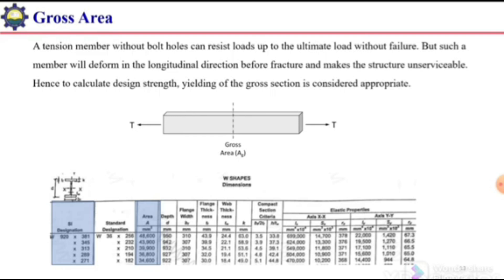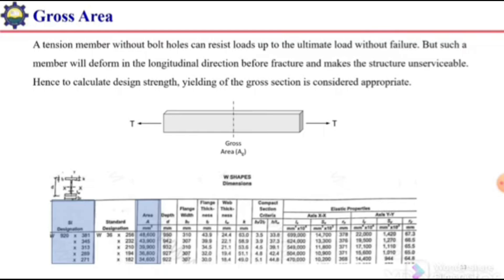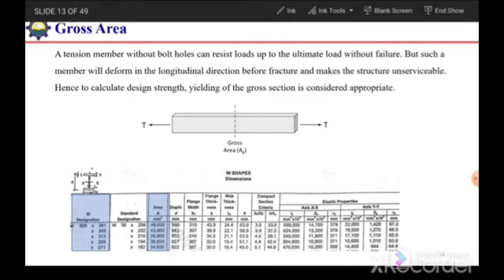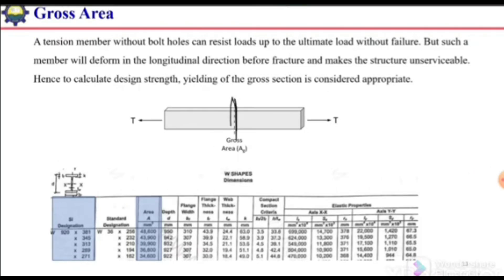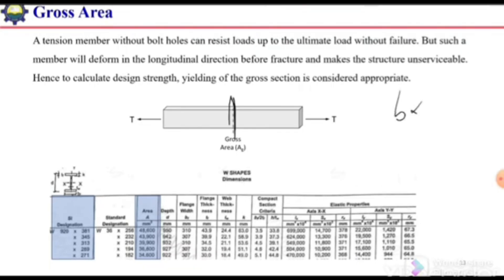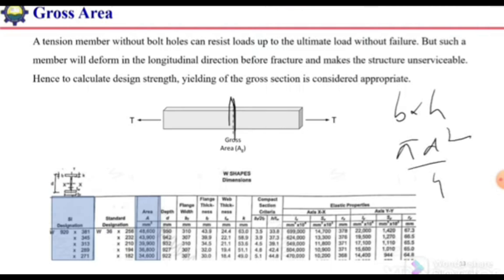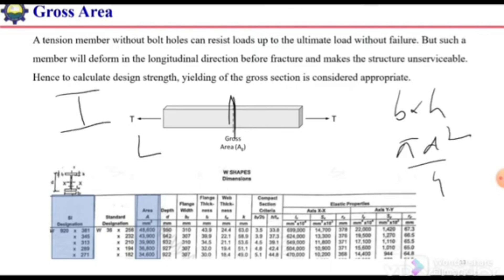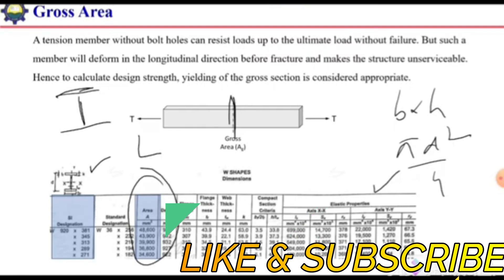gross area at any section| gross area in steel tension member| structural engineering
"In this video, we'll explore the concept of Gross Area in steel tension members, a critical parameter in structural engineering and design. We'll delve into:

- Definition and explanation of Gross Area
- Calculation of Gross Area for different cross-sectional shapes (rectangular, circular, etc.)
- Importance of Gross Area in determining tensile capacity
- Difference between Gross Area, Net Area, and Effective Area
- How to apply Gross Area in steel design and analysis
- Examples and case studies to illustrate the concept

Gross area in the context of steel tension members refers to the total cross-sectional area of the member, including any holes or openings. It is an important parameter in structural engineering and design.

Gross area at any section is calculated as:

Gross Area (Ag) = Total area of the cross-section

For a steel tension member with a rectangular cross-section:

Gross Area (Ag) = Width (b) x Thickness (t)

For a steel tension member with a circular cross-section:

Gross Area (Ag) = π x Diameter (d)^2 / 4

The gross area is used to calculate the tensile capacity of the member, which is the maximum load it can withstand without failing.